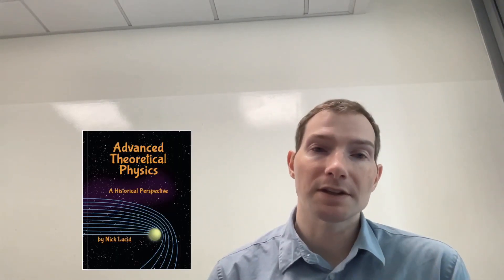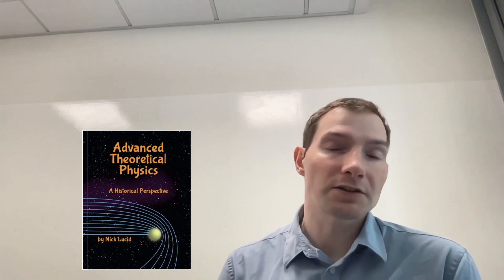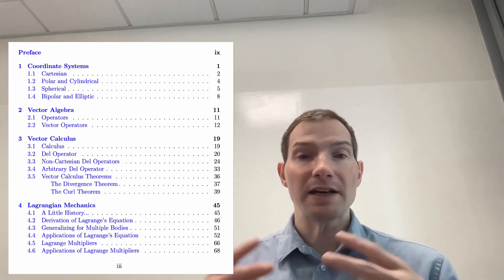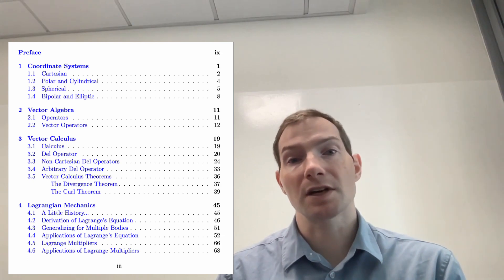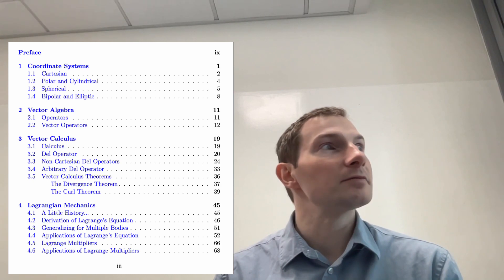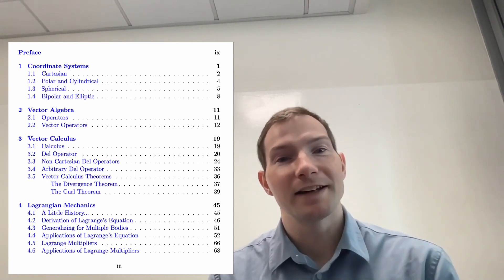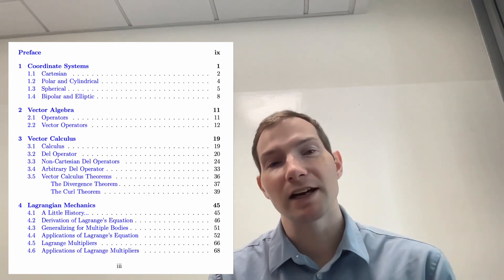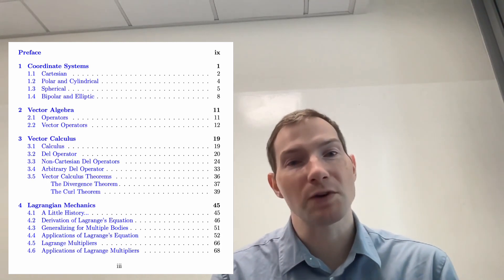Discussion: Nick Lucid's Theoretical Physics book recommendation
In this short video I provide a quick overview of Nick Lucid's textbook titled 'Advanced Theoretical Physics' (@ScienceAsylum ).
Information on the book and how to purchase it an be found on The Science Asylum